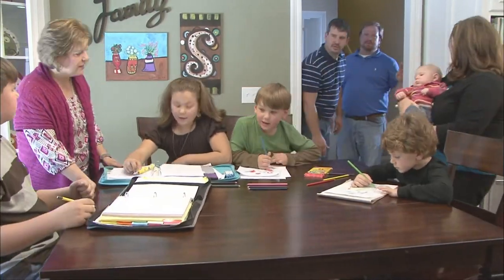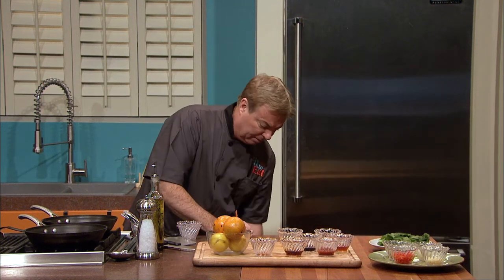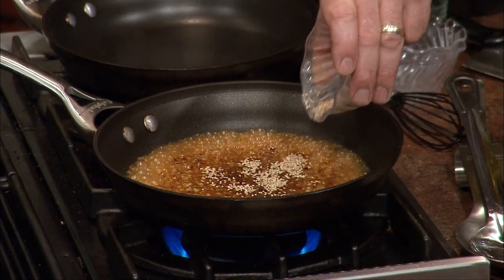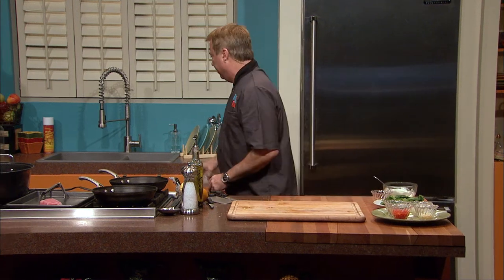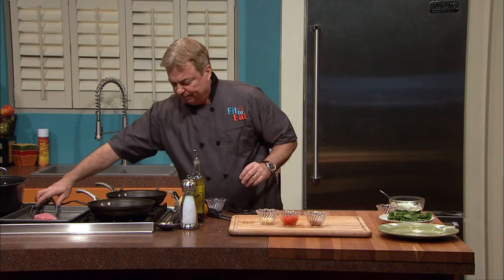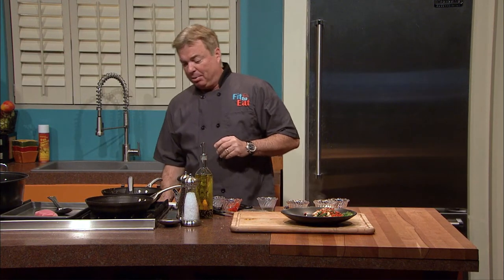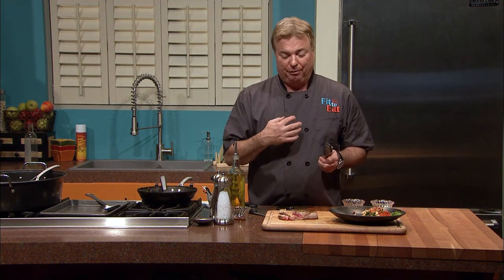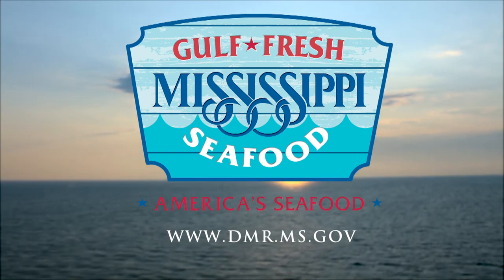Smoked Seared Tuna | Fit to Eat | MPB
Smoked Seared Tuna with wasabi aioli and home-made teriyaki glaze, braised bitter greens.